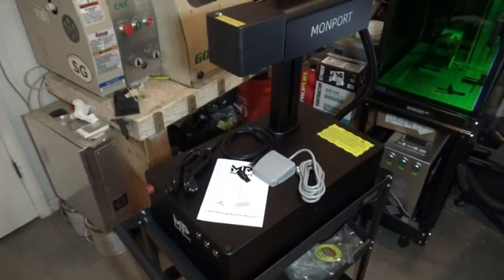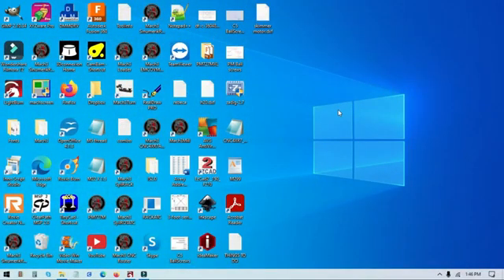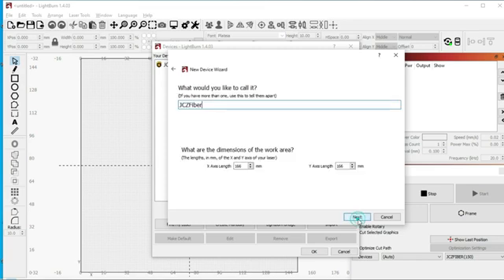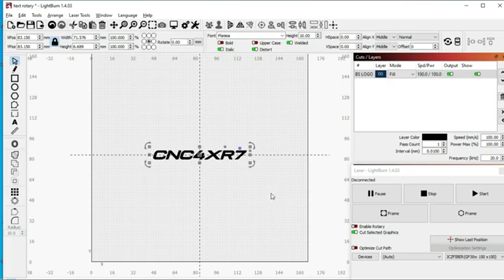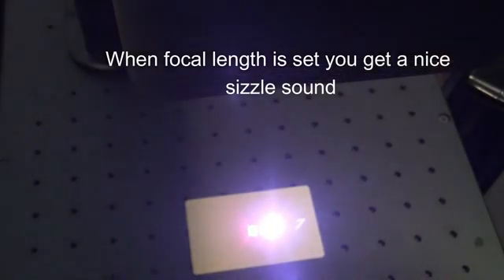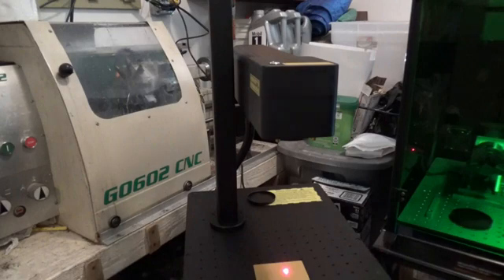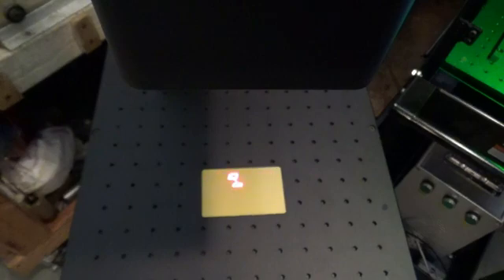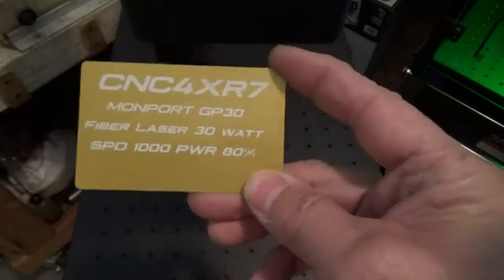Sharing Tutorial |MONPORT GP 30 Setup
Save 10 % with Code : CNC4XR710
Site wide

Would like to collaborate with us?